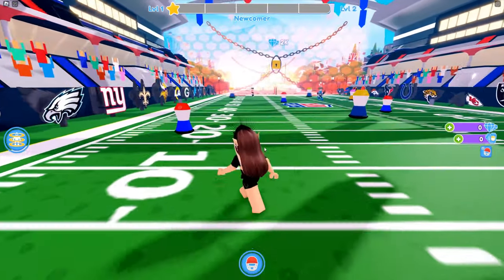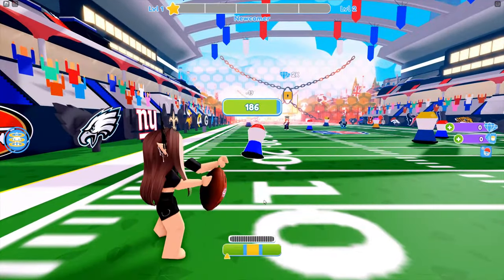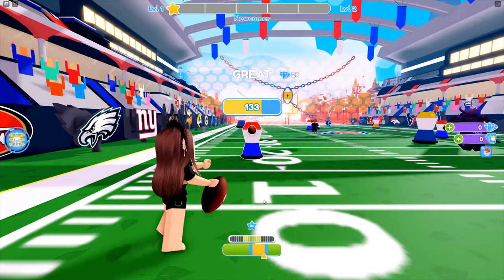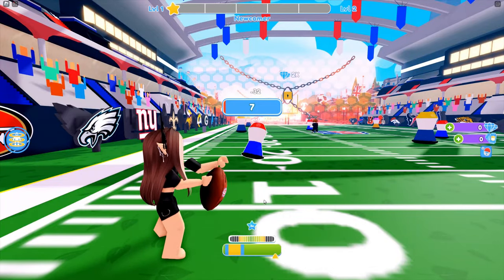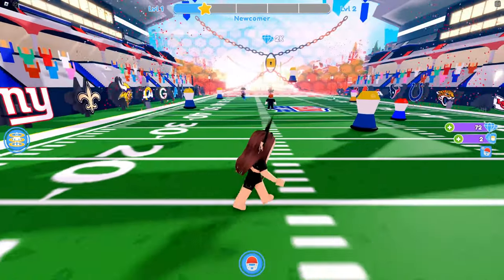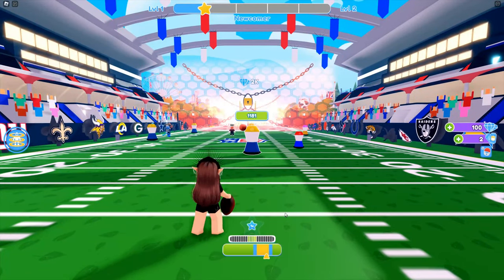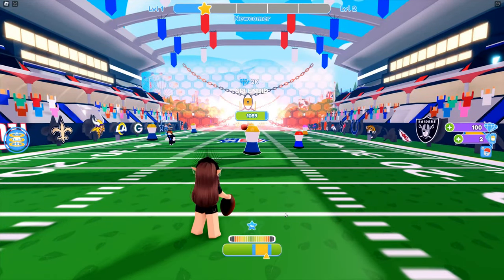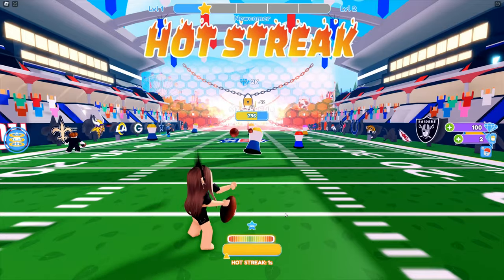How To Get RUBBER DUCKY AURA & UFO ABDUCTION COMPANION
► Experience link -
 NFL QUARTERBACK SIMULATOR

► Other video about this event -
       ►Nothing